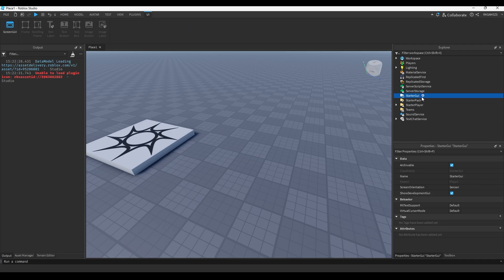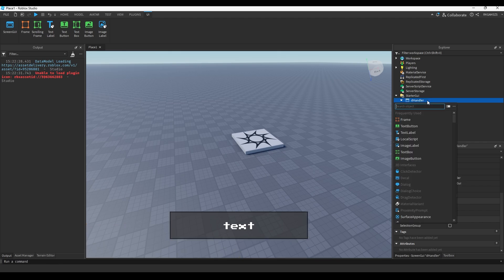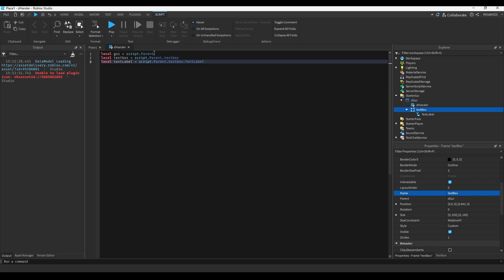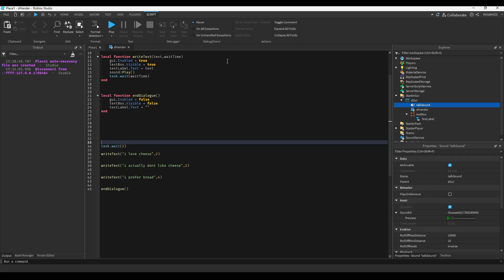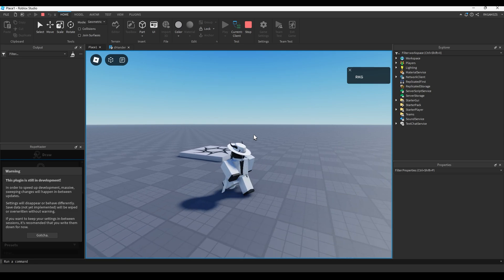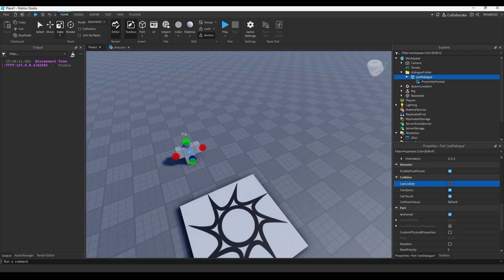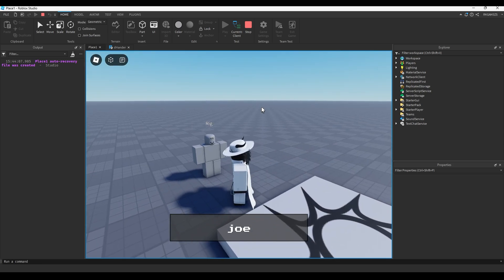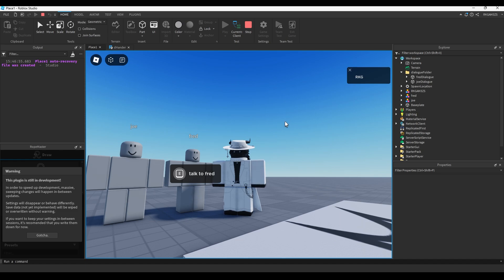How to make simple NPC dialogue in Roblox Studio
In this video i, a certified moron will teach you how to give your NPCS the freedom of speech they've always longed for. its pretty simple, and very useful so let me know what you think of this one.